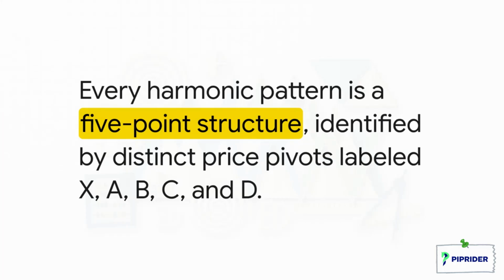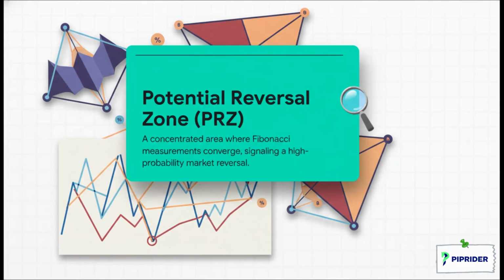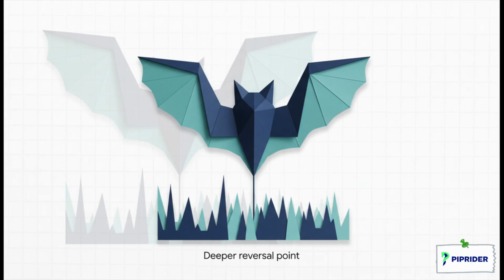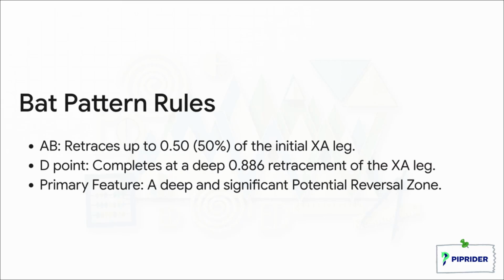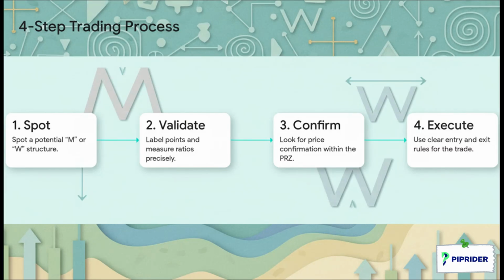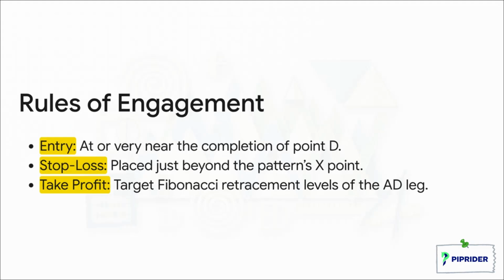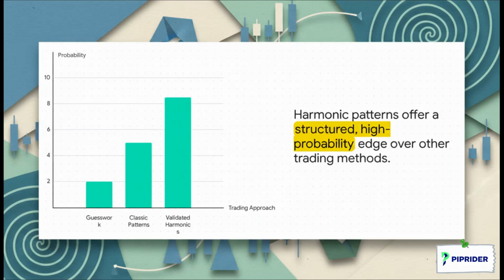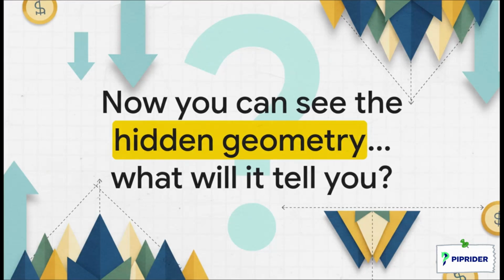Harmonic Patterns for Beginners: The Ultimate Fibonacci Trading Guide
Are market charts just random noise, or is there a hidden geometric order? The answer lies in Harmonic Patterns.

► Get the FREE expert-reviewed Ultimate Guide to Harmonic Patterns, with detailed diagrams and ratio rules for all major patterns (Gartley, Bat, Crab, Butterfly)

This animated guide is your complete introduction to harmonic trading. We break down how geometric formations, built on precise Fibonacci ratios, can help you identify high-probability price reversals.

You'll learn the 5-point (XABCD) structure that defines all harmonics, the history of the pattern from H.M. Gartley to Scott Carney, and the critical importance of the Potential Reversal Zone (PRZ). We also show you the key differences between a Gartley and a Bat pattern.

Finally, we'll give you a 4-step process to trade these patterns: Spot, Validate, Confirm, and Execute.

00:00 - Intro: Market's Hidden Geometry

00:28 - What are Harmonic Patterns?

00:50 - The Lineage (Gartley & Carney)

01:08 - Part 1: The Fibonacci Blueprint

01:33 - The Golden Ratio (0.618)

01:52 - The 5-Point (XABCD) Structure

02:31 - The Potential Reversal Zone (PRZ)

02:51 - Part 2: A Gallery of Patterns

03:03 - The Gartley Pattern (M & W Shapes)

03:40 - The Bat Pattern (0.886 Retracement)

04:13 - Gartley vs. Bat (Key Ratio Differences)

04:33 - Part 3: A Practical Trading Playbook

04:43 - The 4-Step Trading Process

05:06 - Rules of Engagement (Entry, Stop-Loss, Target)

05:23 - The #1 Rule: NEVER Force a Pattern

05:41 - Part 4: Precision vs. Pitfalls

06:28 - The High-Probability Edge